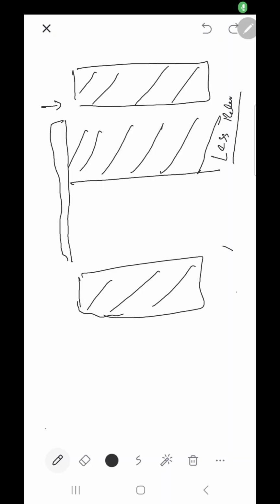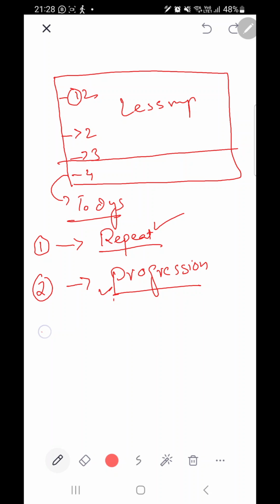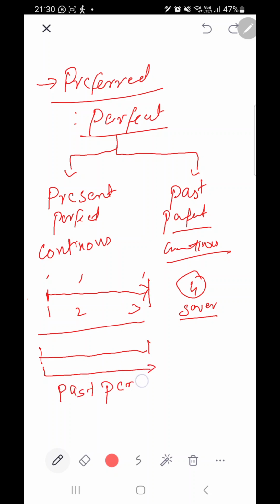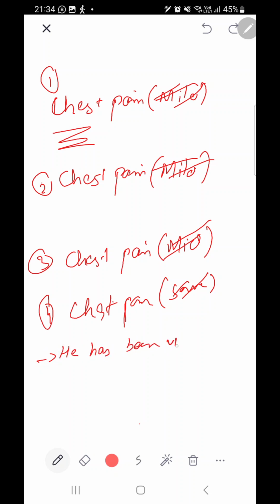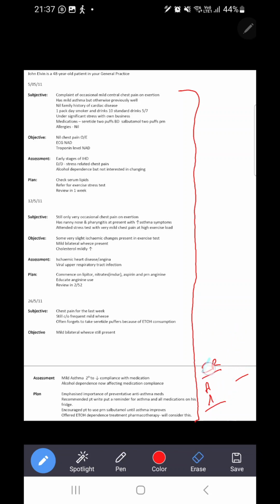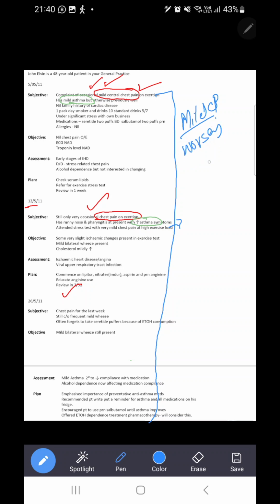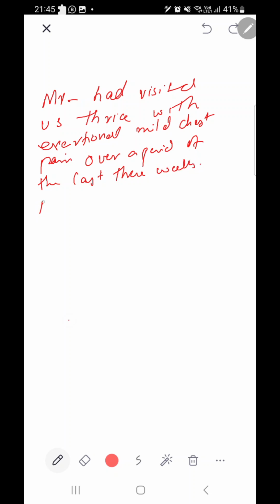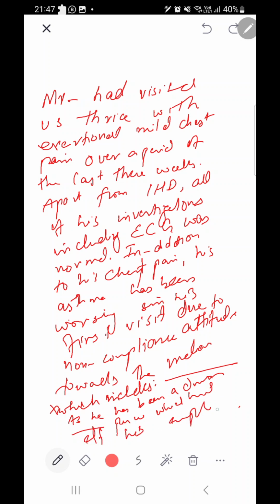OET-WRITING|Conciseness|Summarisation skill| Less relevant|Discharge|Referral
This class give a brief overview how to summarise the less relevant information.
class is managed by Mr Ghaznavi, one of pioneer teacher of OET in Pakistan.